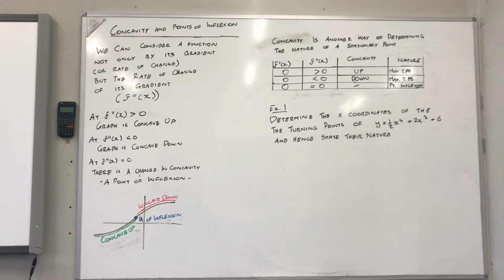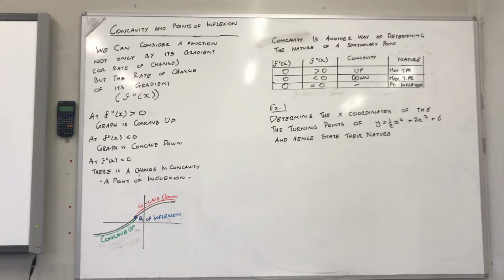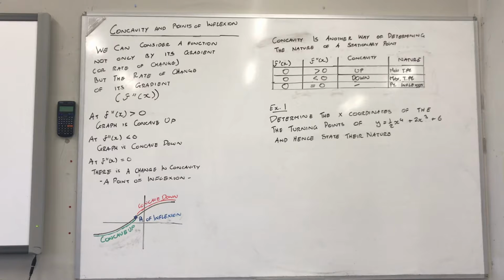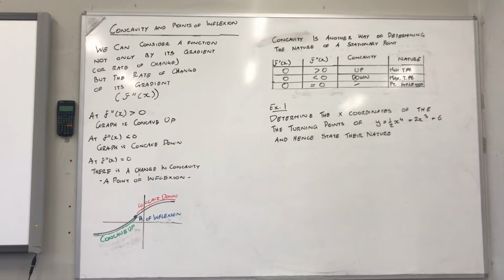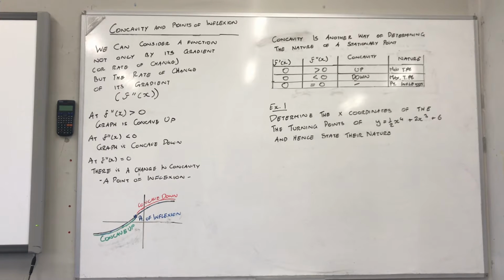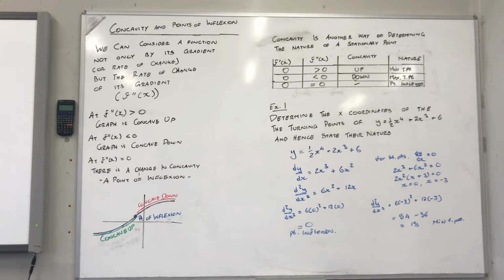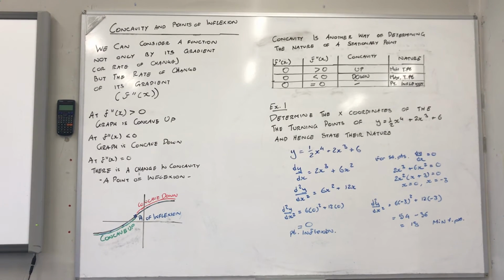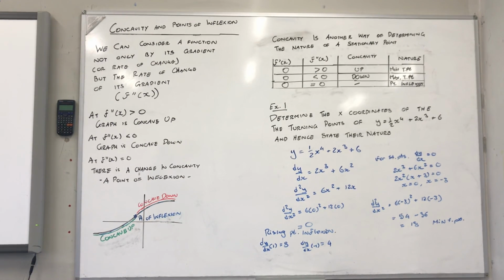AH - Concavity and Points of Inflexion